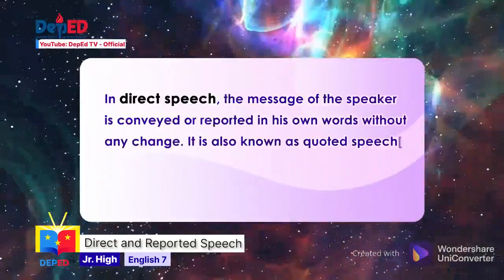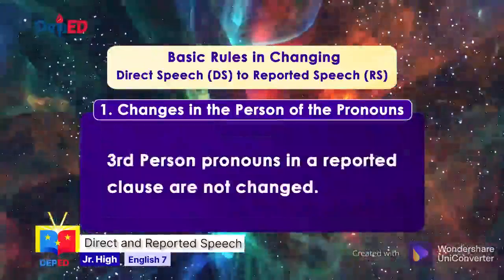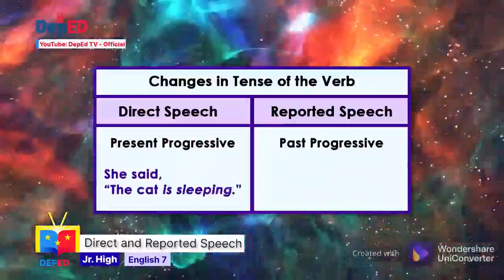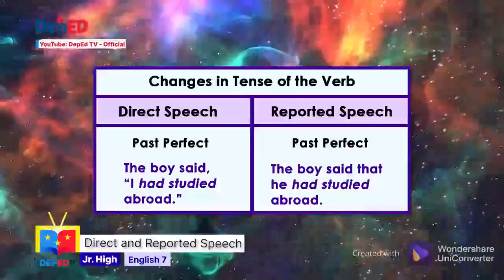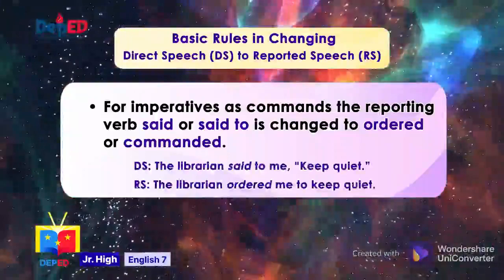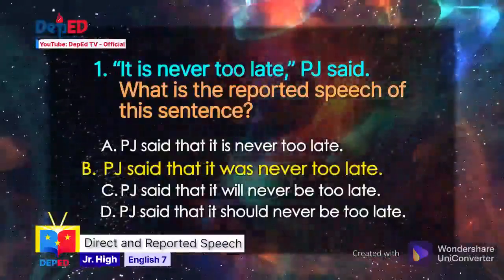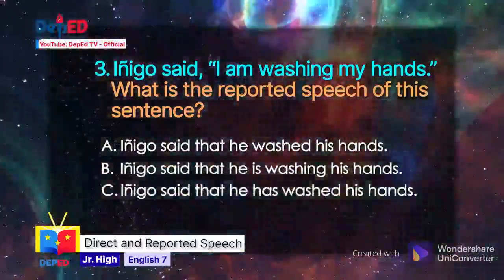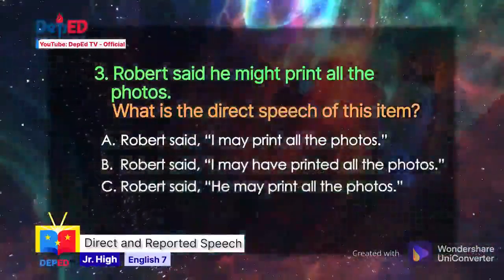English Q1 Direct and Reported Speech Part 2